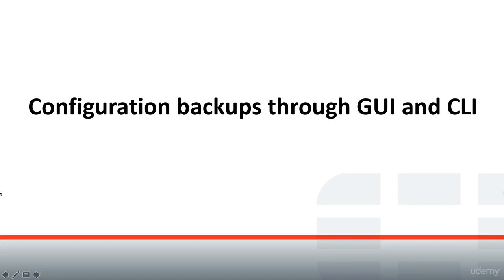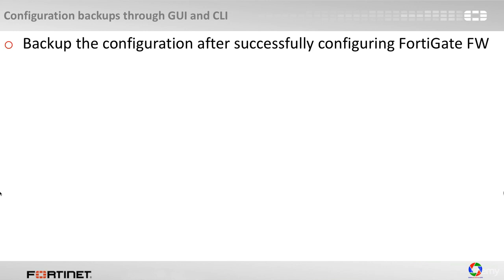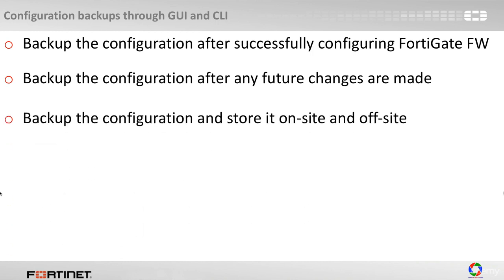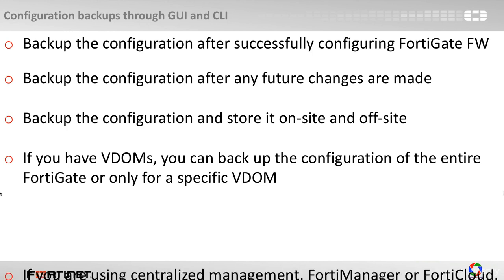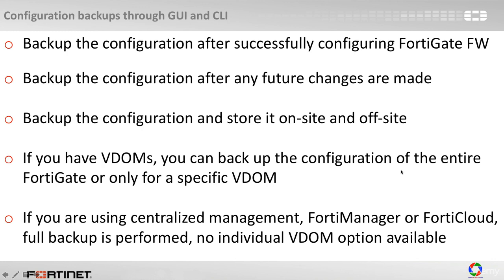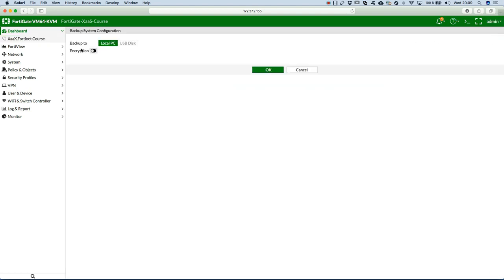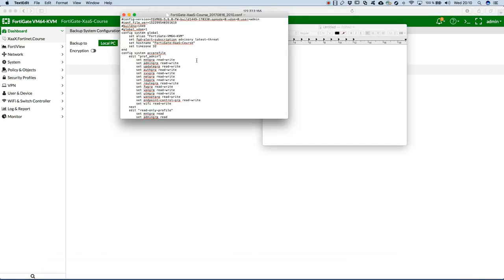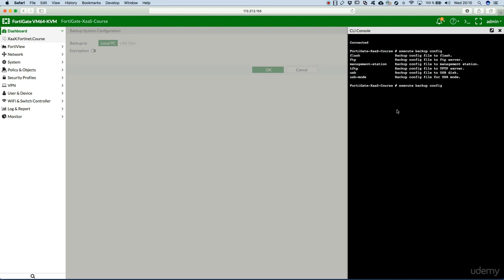6.3. Configuration backups through GUI and CLI.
6. Basic Administration Tasks.
6.3. Configuration backups through GUI and CLI.